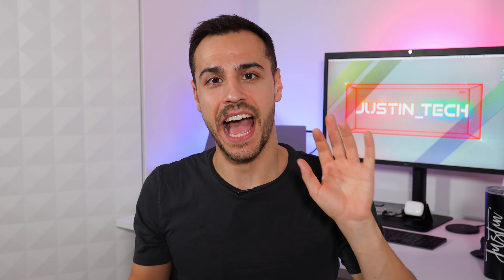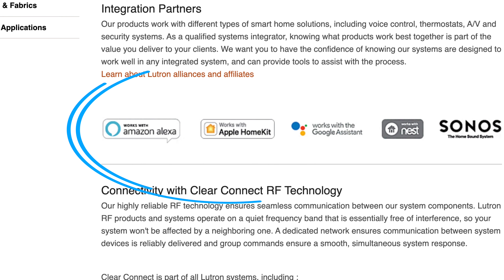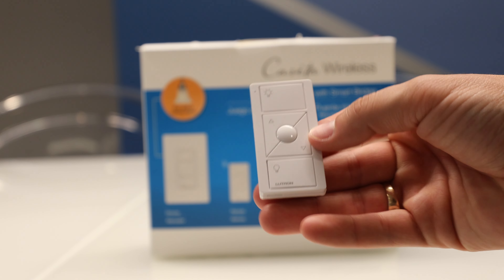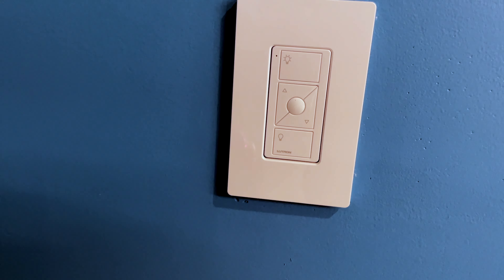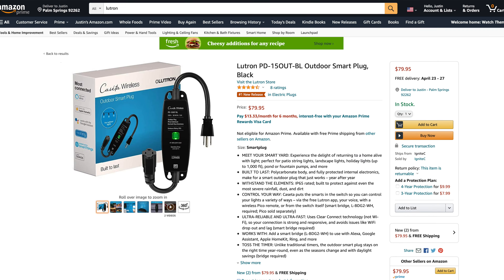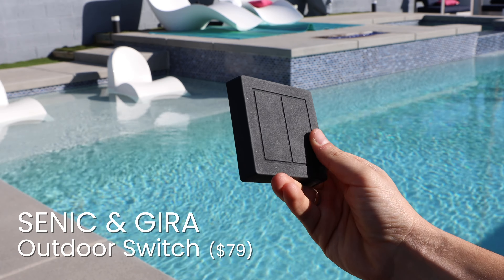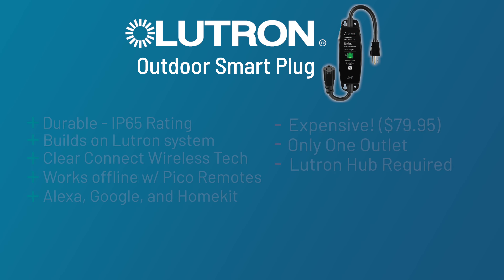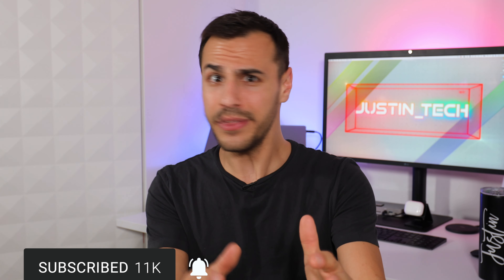Lutron Caseta Setup and Review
🛒 Lutron Caseta Starter Kit
🛒 Lutron Store
🛒 Outdoor Smart Plug

Lutron Caseta is a great smart home lighting system. If you need to convert your recessed lighting or fixtures into smart lights, Caseta smart switches are the perfect option for you! In this video I explain the Lutron Caseta system, the pico remotes, wall switches, and other accessories and I review their all new outdoor smart plug.

Chapters:
0:00 - 2:06 -  Lutron Intro
2:07 - 2:27 - Lutron Caseta Starter Kit
2:28 - 3:33 - Device Setup
3:34 - 4:02 - Lutron App
4:03 - 7:20 - Outdoor Smart plug Review
7:21 - 8:04 - Video Roundup